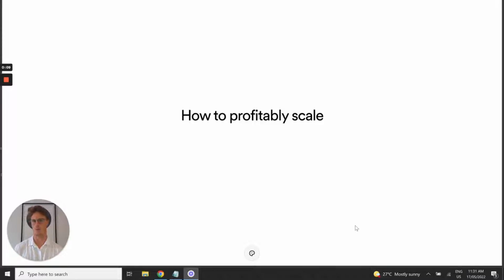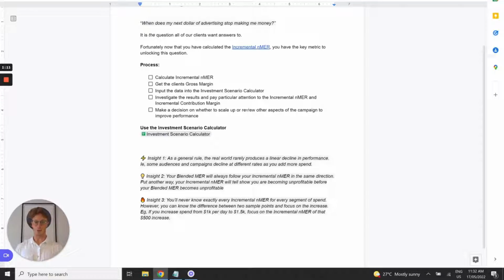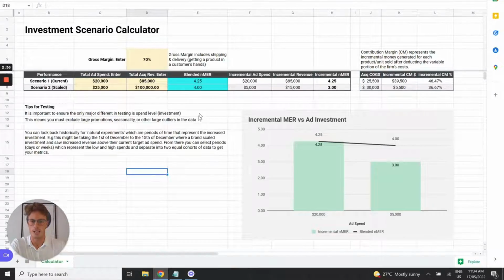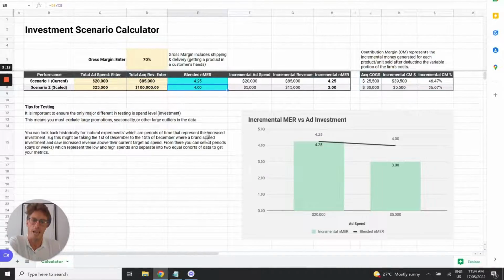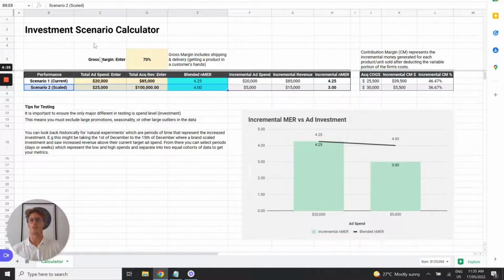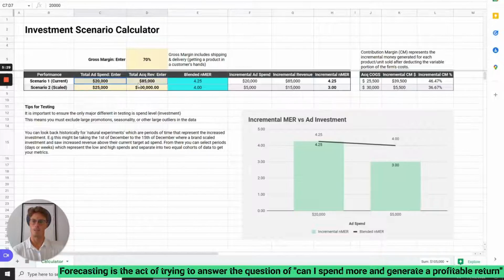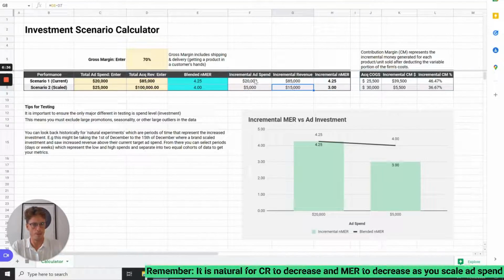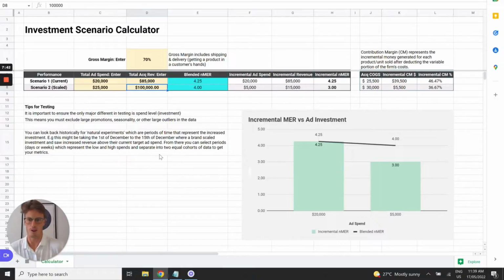How to Profitably Scale an Ecommerce Business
In this session, we explore a technical example of how to profitably scale ad spend of an ecommerce beauty brand.

Gallantway is ANZ's leading strategic ecommerce growth firm. Reach out to our team or in the comments below if you have any questions or want to speak to one of our team.